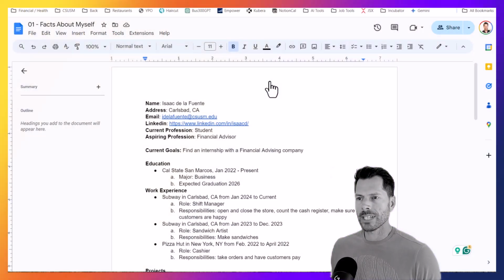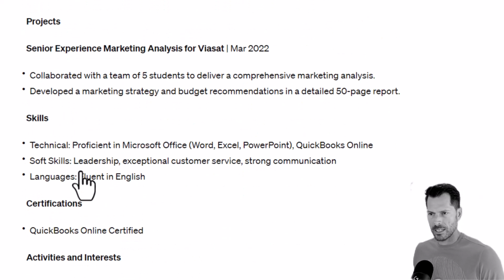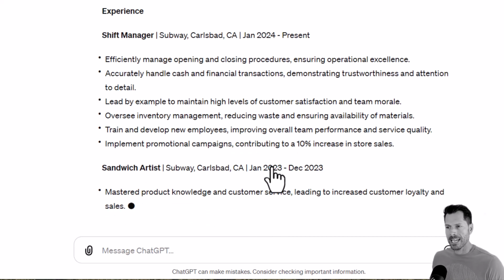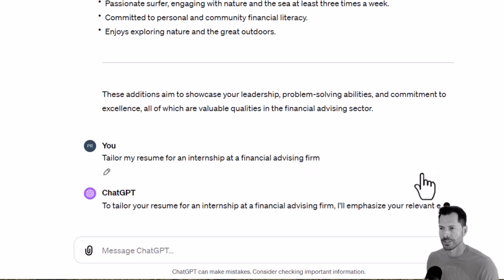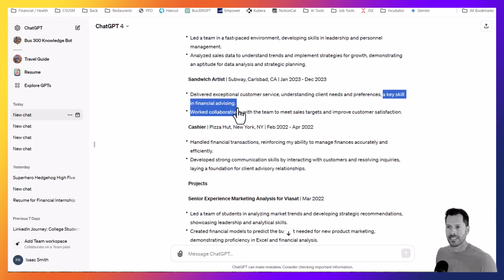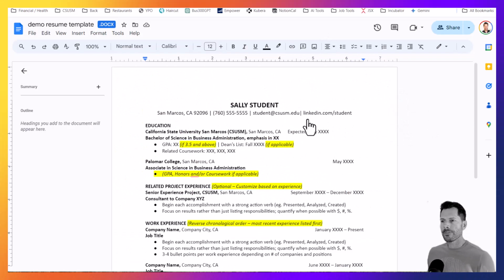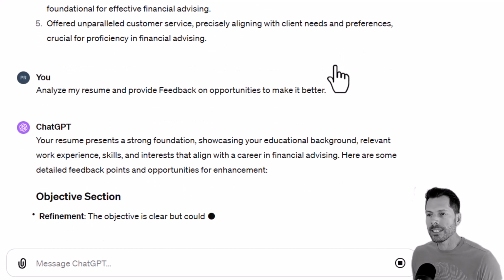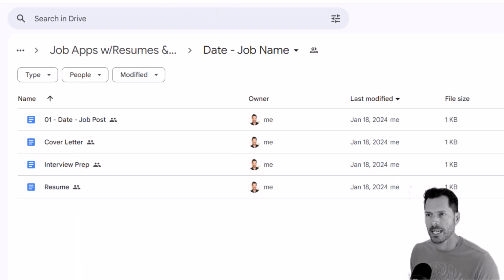Resume in AI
How to use AI to make and make better, your resume.
Google Template of Your Personal Info